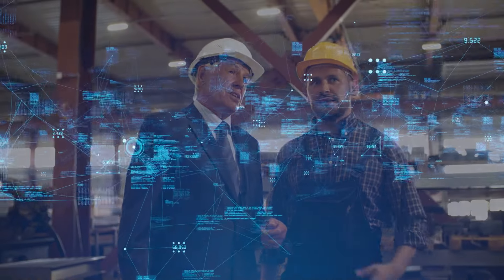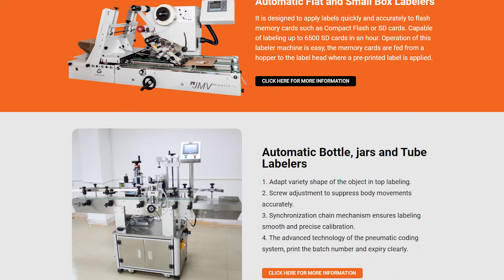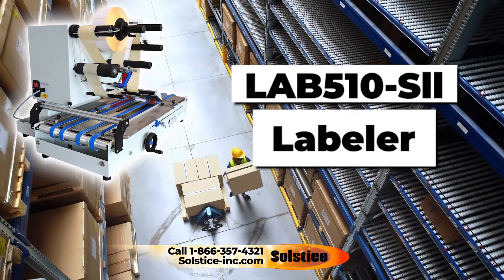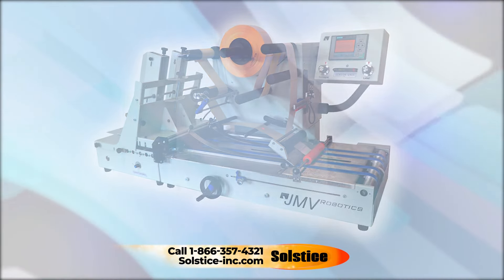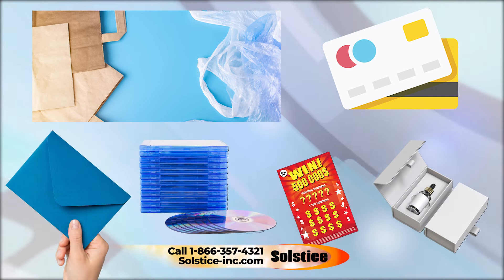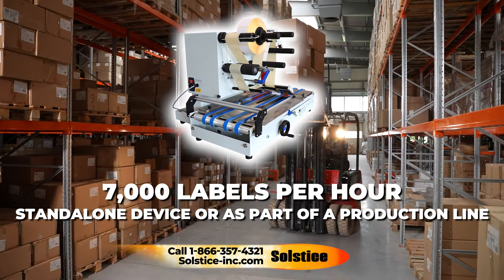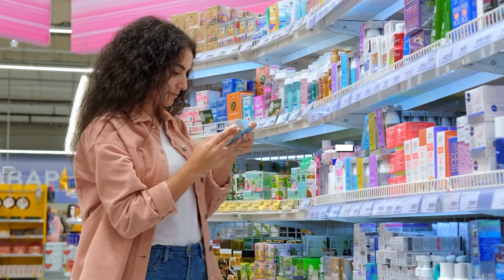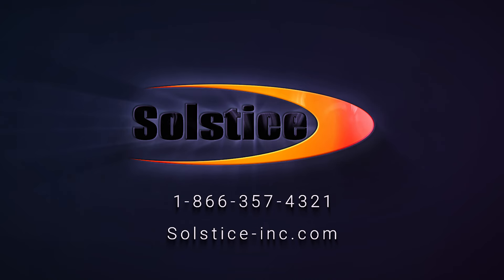High Speed Labeling Machines - Solstice Technologies - High Speed Labeling Machines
High Speed Labeling Machines
In today’s fast-paced world, efficiency is the key to success, and you don’t want to be left in the dust. When you need high speed labeling machines to accurately keep up with your demand, the experts at Solstice Technologies have everything you need! As a leading supplier of automated systems for nearly 30 years including the newest LAB510-Sll labeler, we know just how important accuracy and efficiency are to your operation. The LAB510-Sll series of high speed labeling machines feature multiple options for labeling Ziploc self-sealing bags and pouches, poly and paper bags, credit cards, phone cards, gift cards, scratch-offs, envelopes, small boxes, and CD DVD BD cases! The new LAB510-Sll system can now reach speeds of 7,000 labels per hour, and being a table-top machine it allows you to install it as a standalone device or as part of a production line. Solstice Technologies also offers a variety of professional cellophane overwrapping machines for cosmetic and perfume boxes and DVD, CD, Blu-Ray cases.